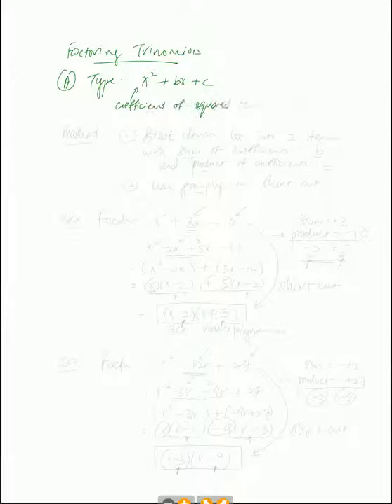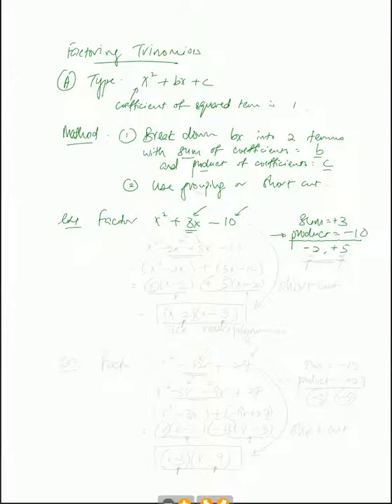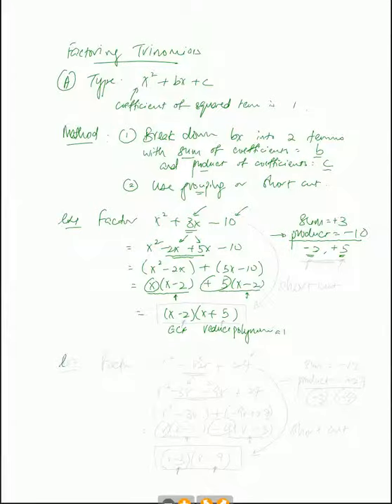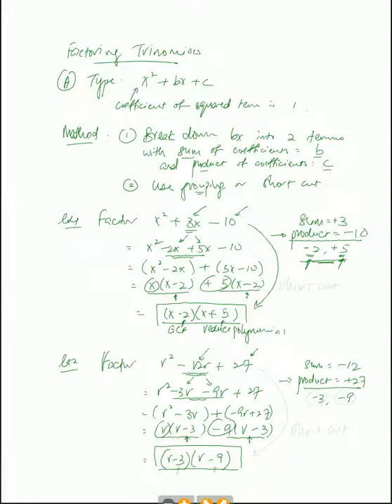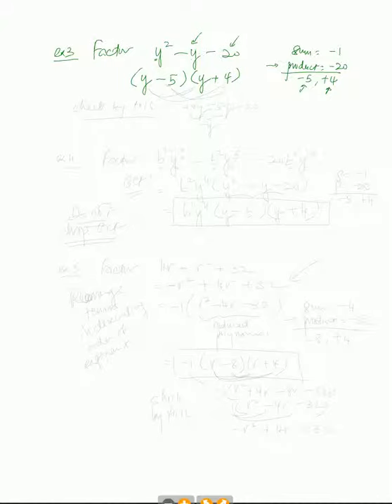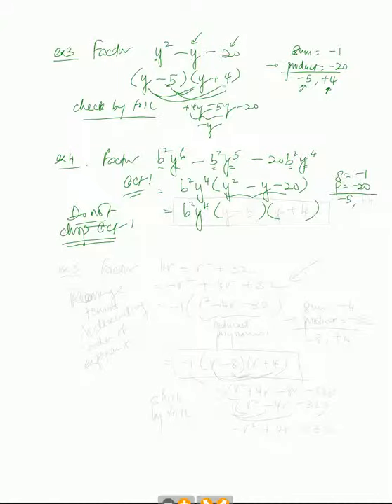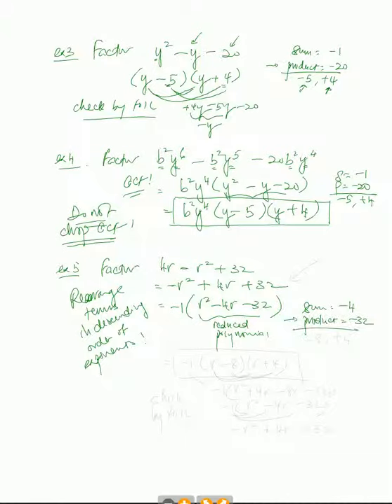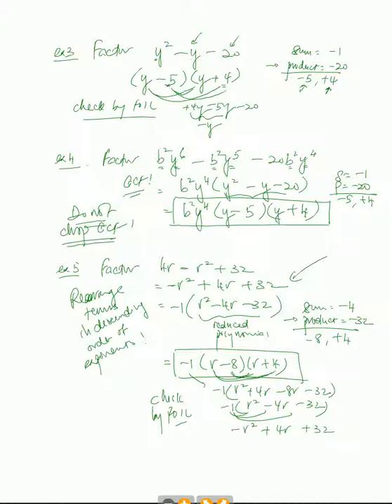6.2 Factoring Trinomials Part I